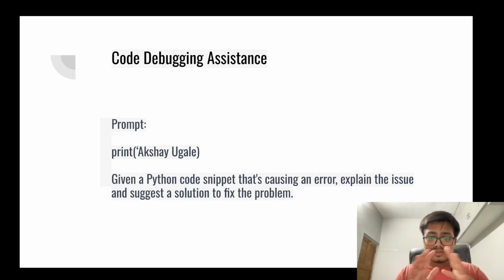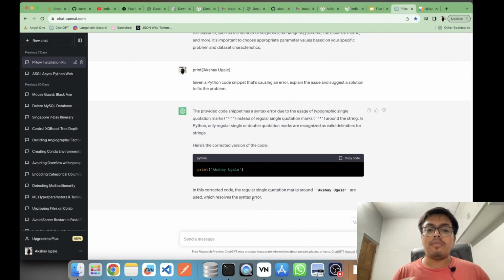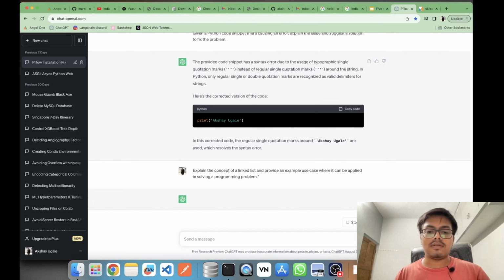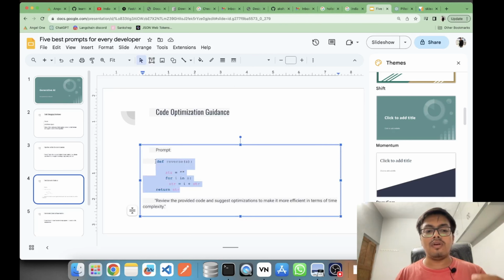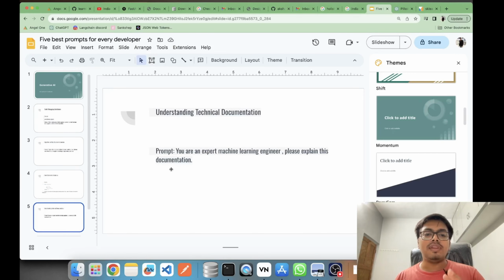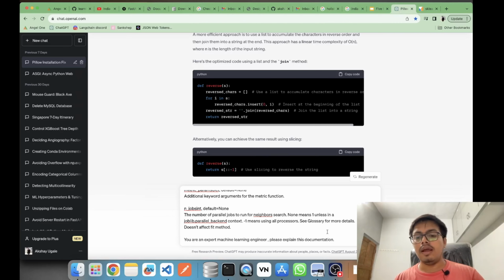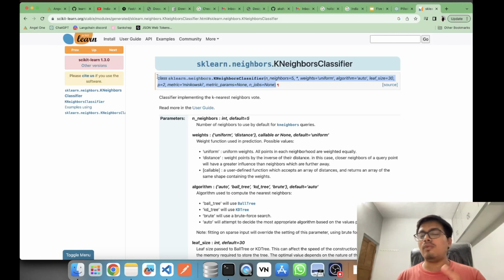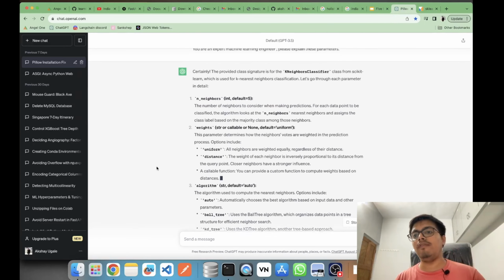FOUR CHATGPT PROMPTS TO MAKE YOU 10X DEVELOPER